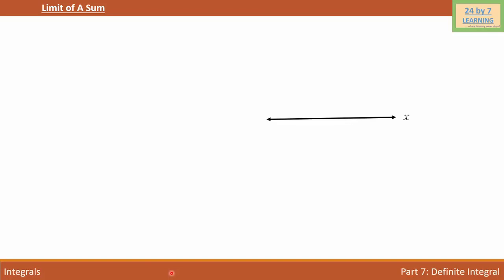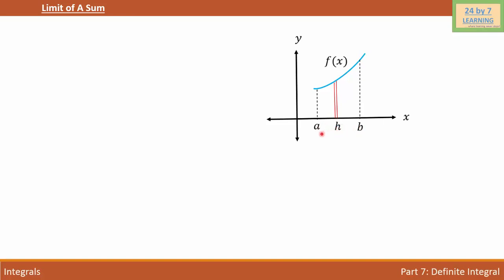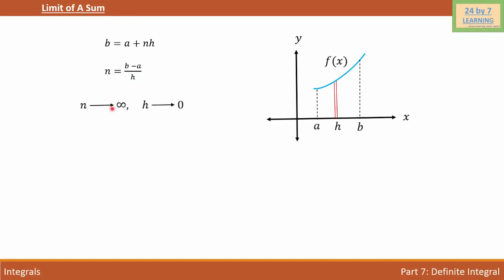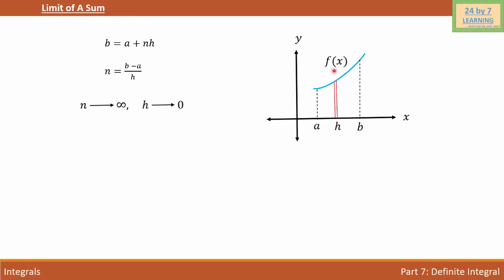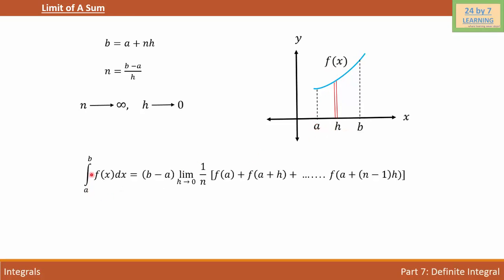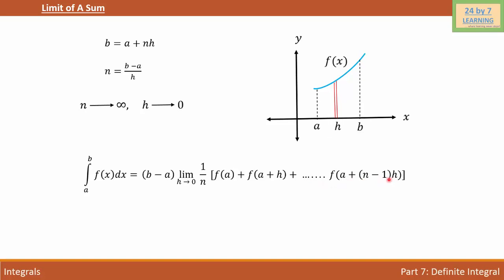Limit of a Sum